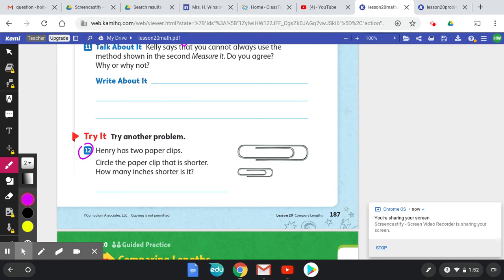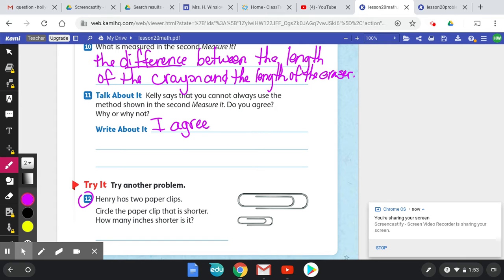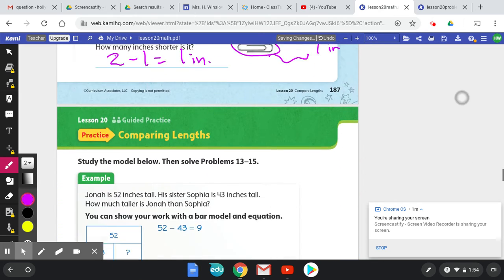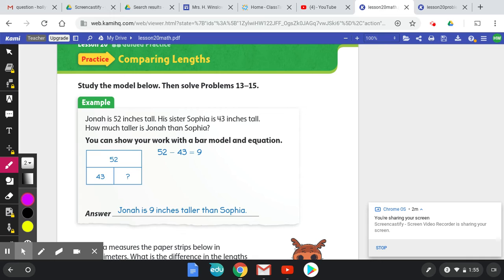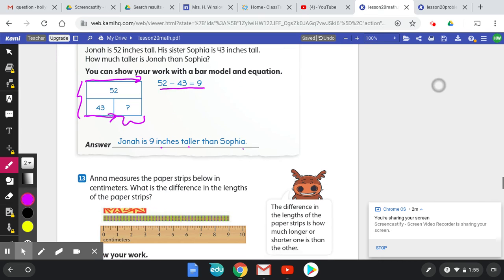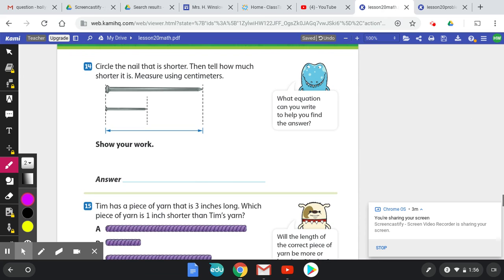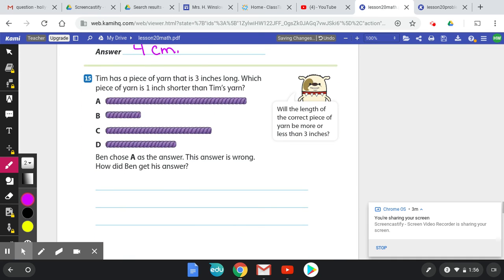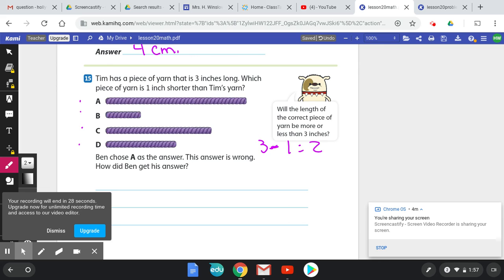Math Lesson 20 Day 4 (comparing lengths)